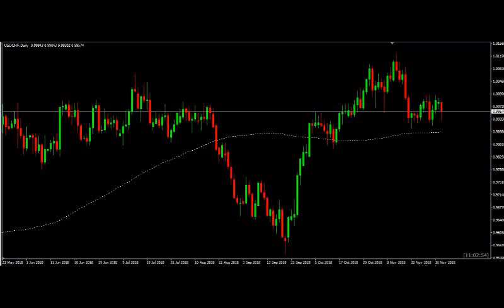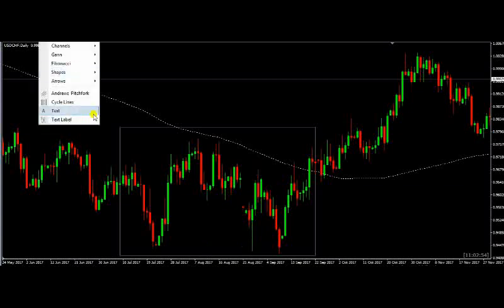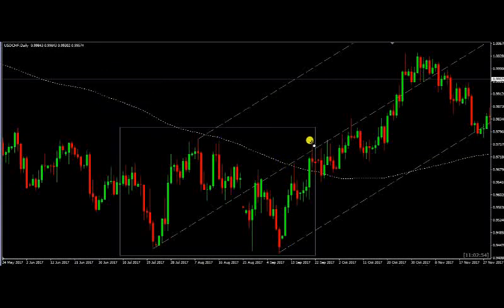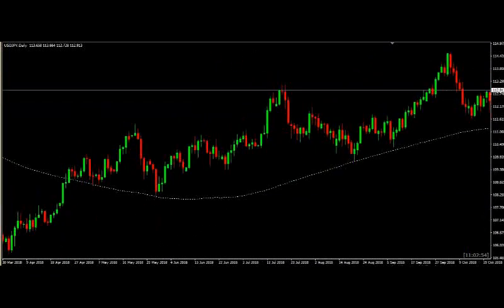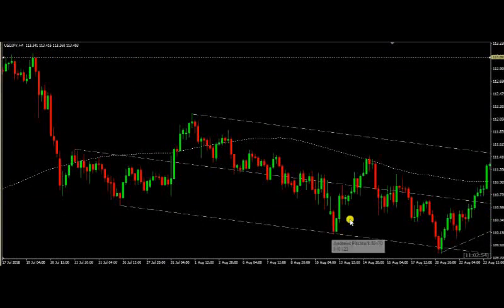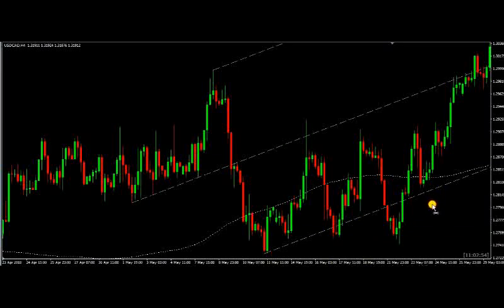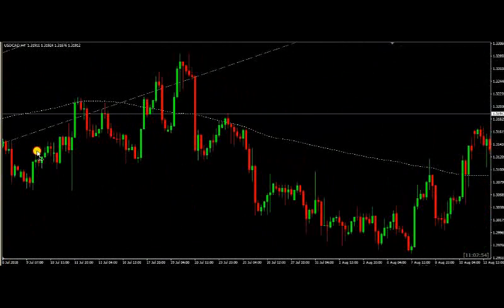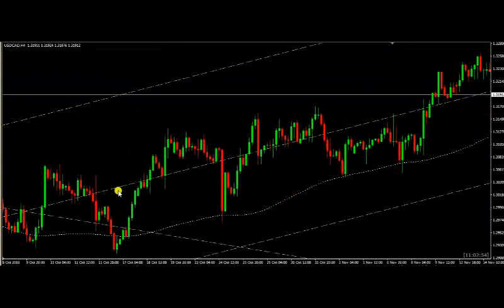Trade Forex with the Median Line Tool (Andrew's pitchfork)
The Median line tool is the fastest way to find a new trend. All profitable traders should learn how to use the median line tool for quick and easy price action strategies that work fast!